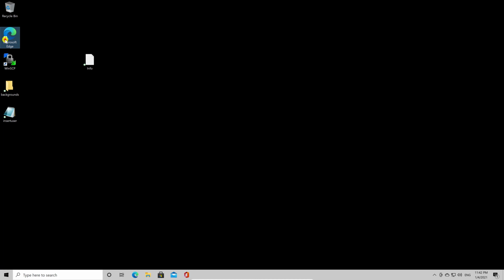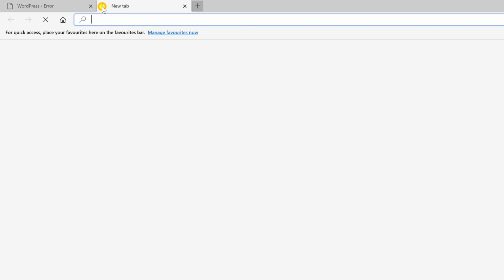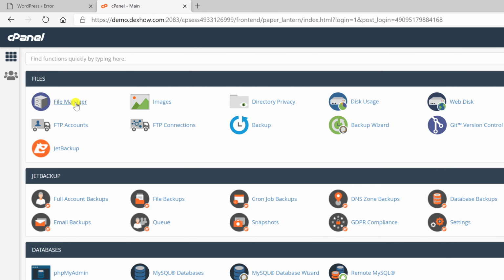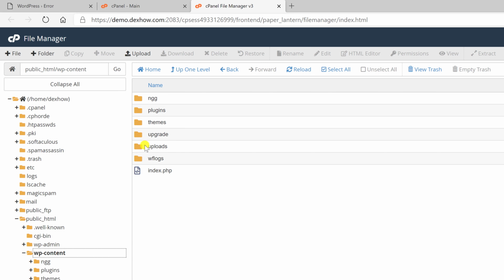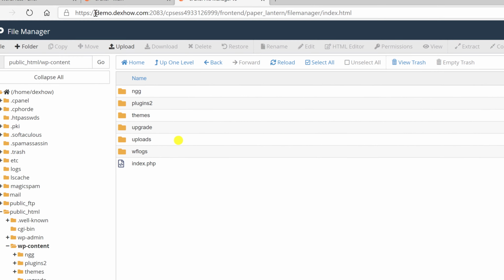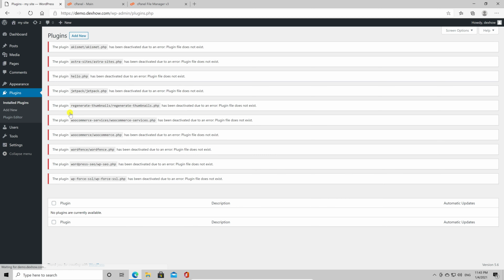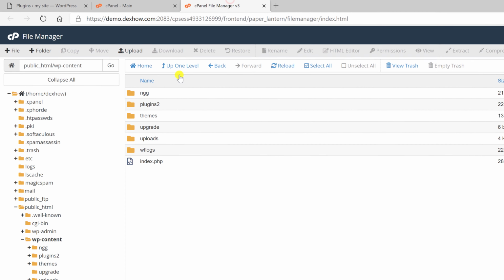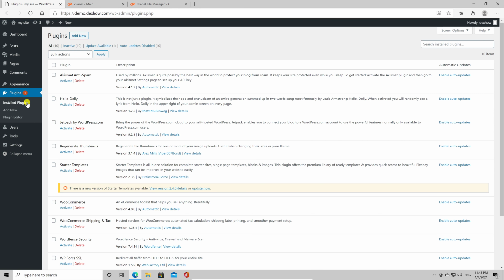How to find what plugin has an error on WordPress with cPanel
Experiencing issues on your WordPress site and suspect a plugin is causing the problem? In this detailed tutorial, we'll show you how to find which plugin has an error on WordPress using cPanel. By identifying the problematic plugin, you can effectively troubleshoot and resolve any issues that are impacting your site's performance.

No coding expertise is required! We'll guide you through the step-by-step process of locating the plugin causing the error using cPanel's error logs. With this valuable information, you'll be able to take the necessary steps to fix the issue and ensure your WordPress site is running smoothly again.